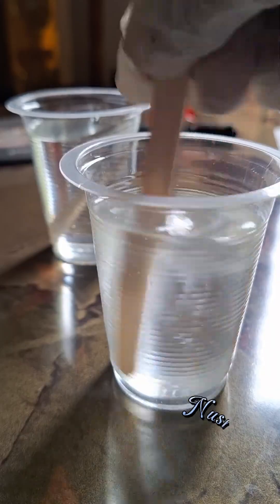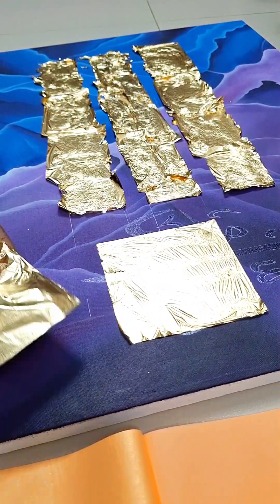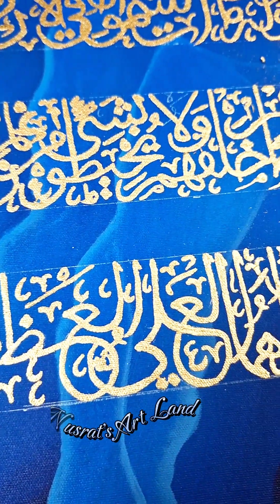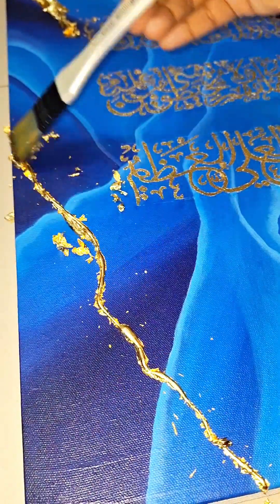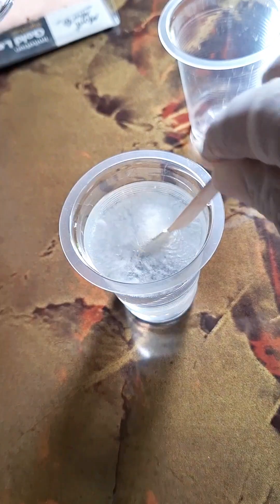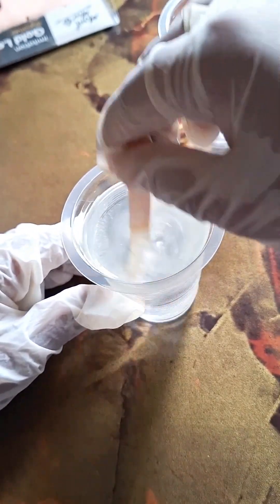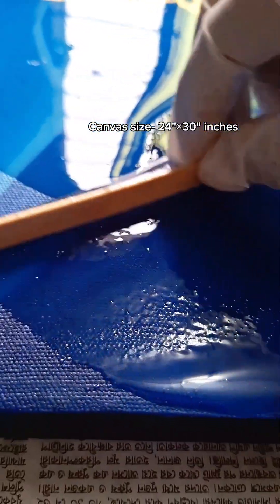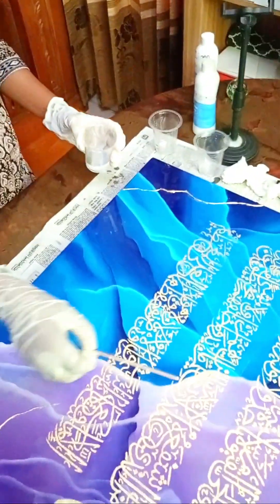Resin Apply on Canvas| Aytul Kursi Calligraphy| Tutorial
Hi everyone. I hope sobai valo acho. Onekei amar painting er Tutorial korte request kore tai resin niye ekta Tutorial korei fellam. I hope you all like it.